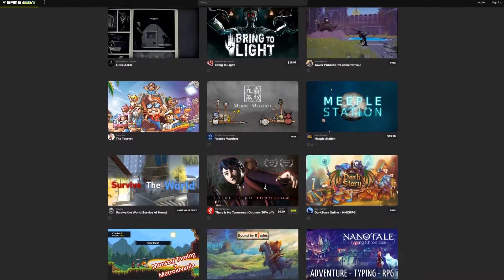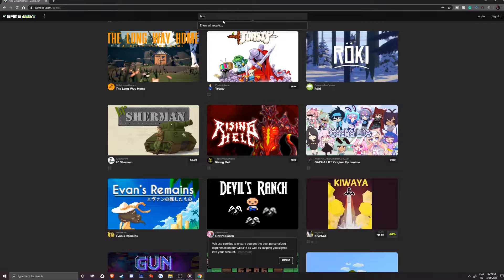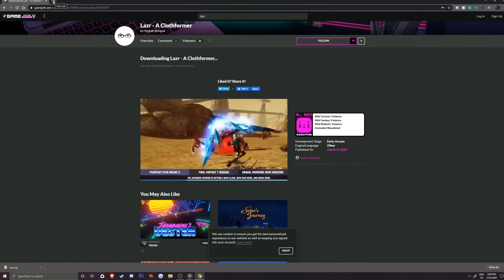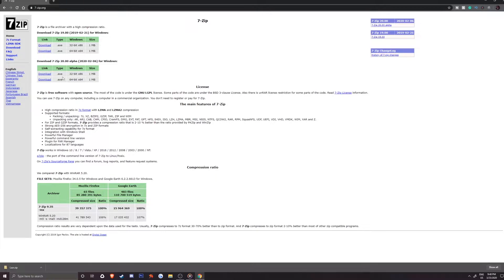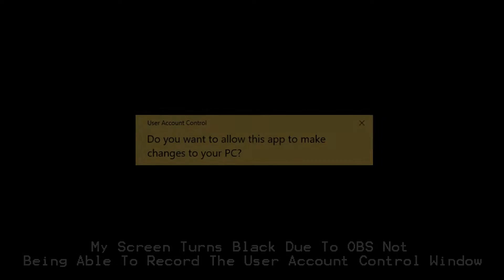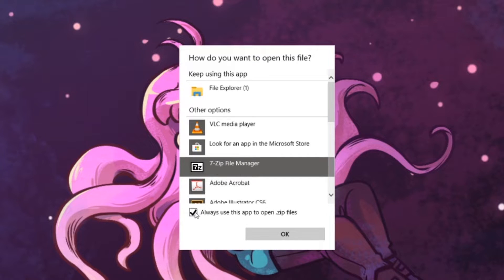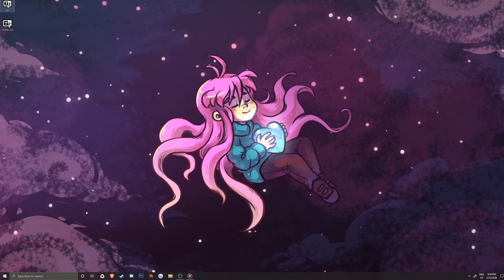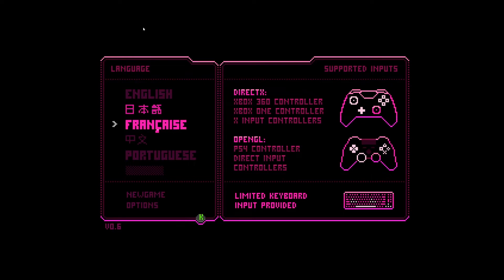How To Install Gamejolt Games On Windows In 2020 - Manually!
In this video, I will be going over how to download and install Gamejolt games in 2020 on Windows.

This is an updated video that covers how to extract .zip and .rar files. I failed to cover in my previous video on how to manually extract .rar which requires an unpacking program.

If you have any issues or questions then leave them in the comment section below!

Timestamps:

0:00 Intro
0:13 Heading Over To Gamejolt Website
0:35 Select Game And Go To Authors Page
0:43 Choosing Where To Save Game
1:10 Heading Over To 7-Zip Website
1:42 Find Out Which Windows OS You Are Running (Windows 10)
2:15 Running 7-Zip To Set It Up
3:27 Using 7-Zip To Extract
3:53 Opening The Folder And Running .EXE App

LINKS FOR WHAT I COVERED!

Alternative Browsers:
(I used Google Chrome for this video)

MUSIC USED IN THIS VIDEO!